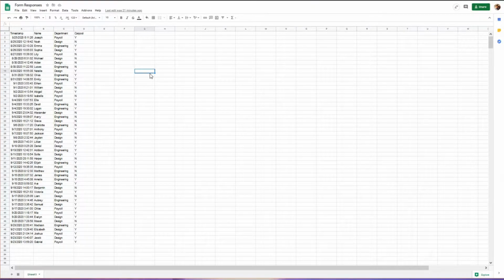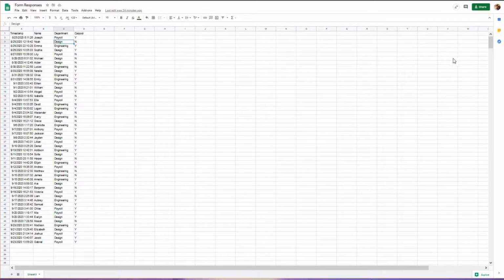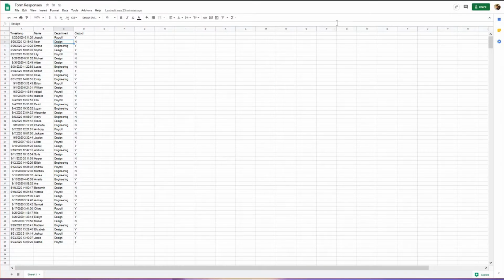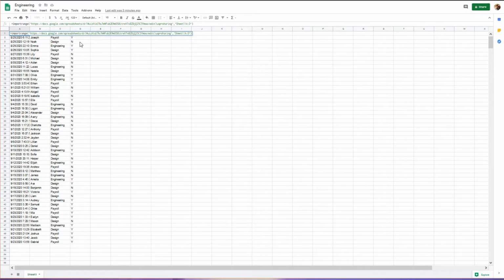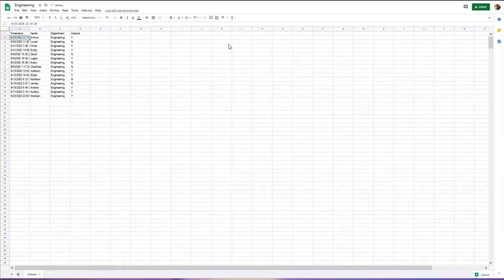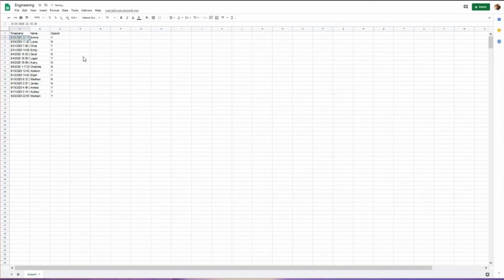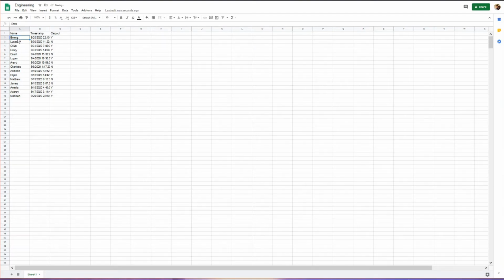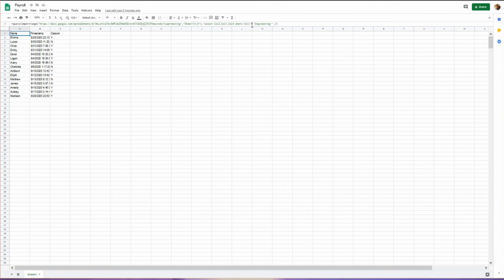Separating Google Form results into multiple Google Sheets using Query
My work likes to use Google Forms for just about everything, but they needed a way of getting the results to site managers without just sending them everything and letting them figure it out. Using this method, I have been creating site specific sheets and sharing them with only the people who need to see it, making things a lot easier and more organized for them.